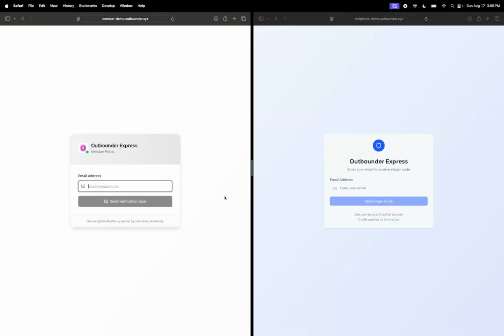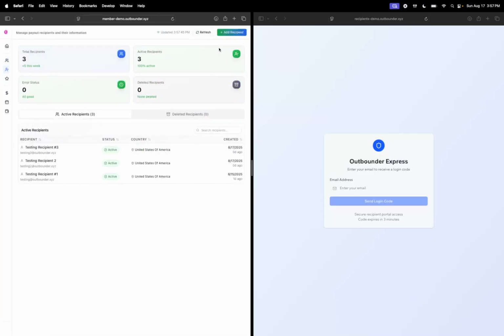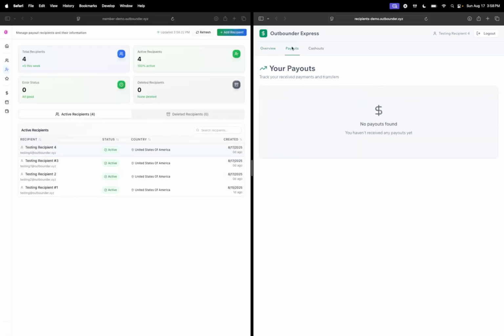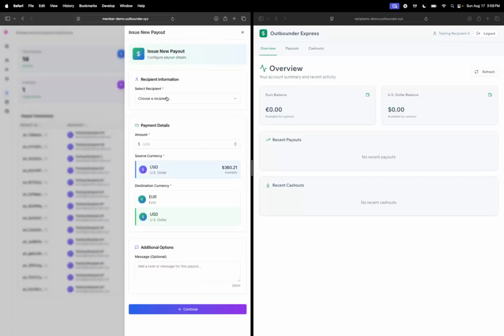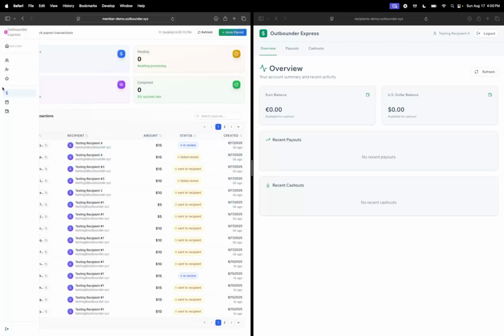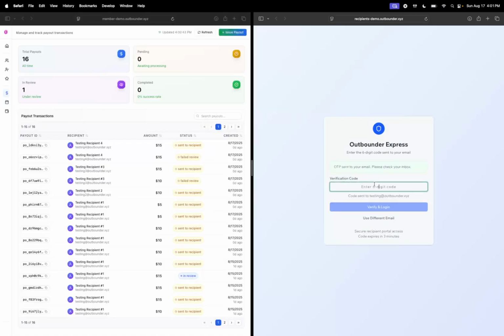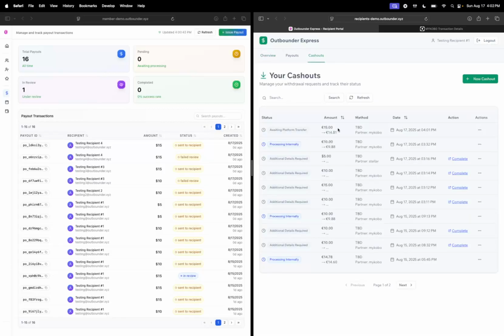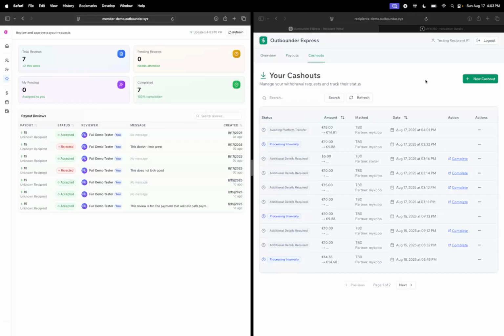Tranche 2 Demo Submission